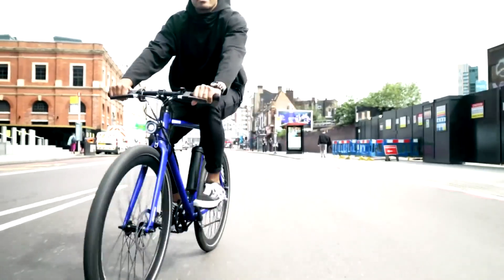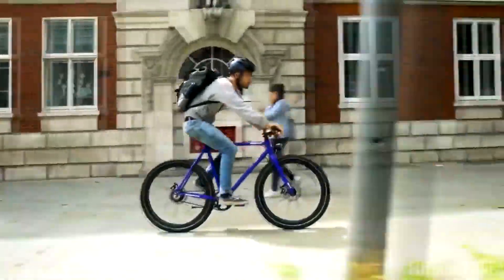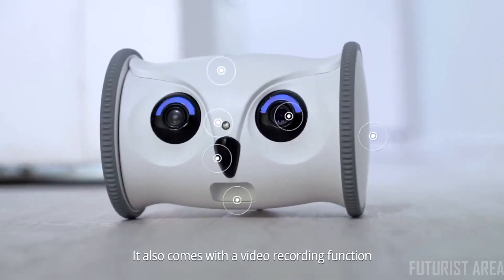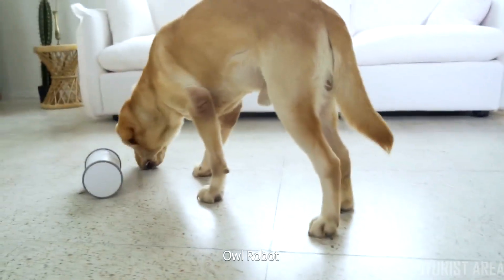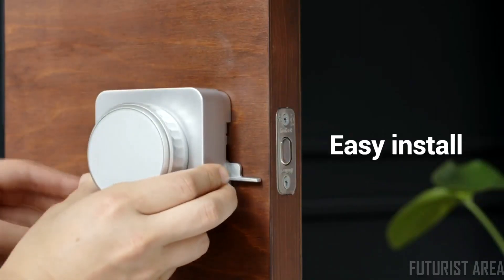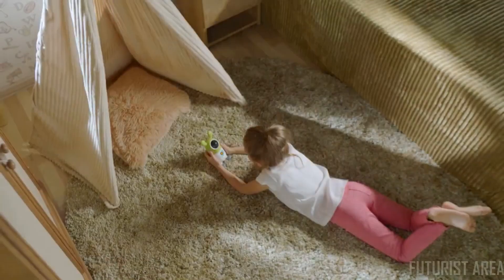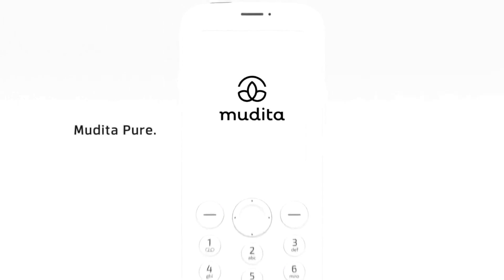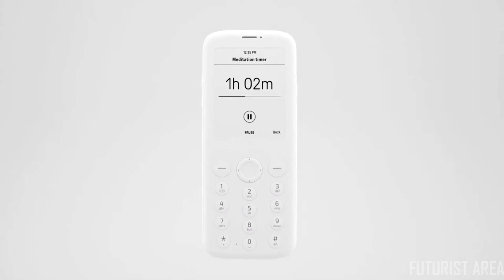Top 5 Best Future Gadgets And Future Technology Coming in 2019-2020 ➜ 2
5. AMX - The ebike for cities.
4. Roybi Robot.
3. SKYMEE OWL ROBOT.
2. The Newest Generation of Convenience and Security.
1. Mudita Pure.